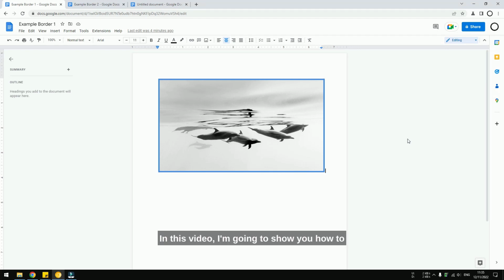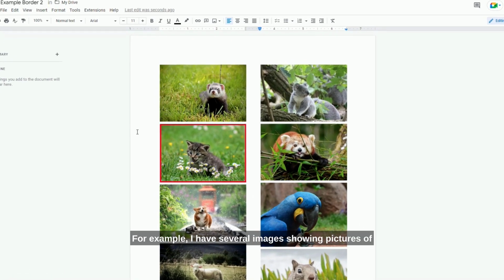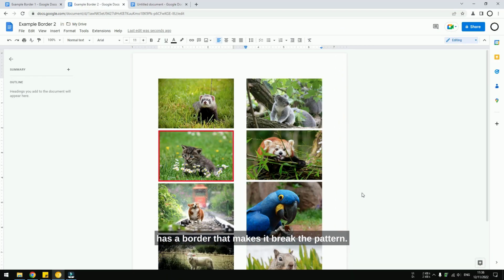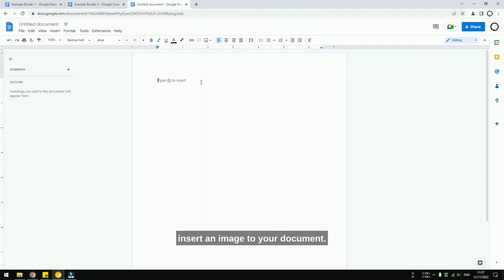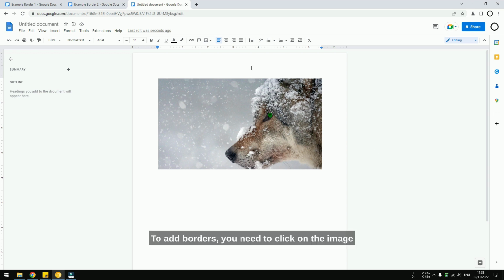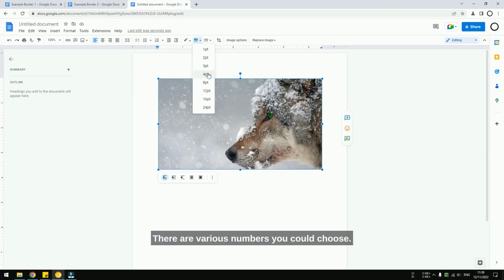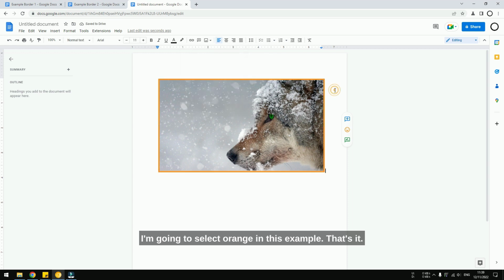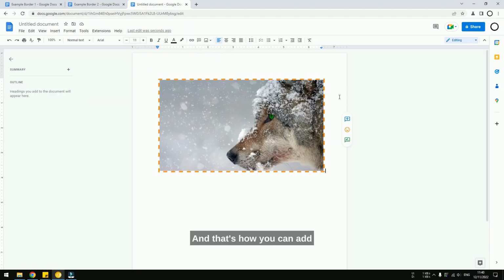How to Add Borders to a Picture on Google Docs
Adding borders to your picture is a simple trick to gain your reader's attention when seeing the image. Google Docs offers basic customization when it comes to image borders. Learn how to add borders to your picture in this video.

OFFERS

► Better pay than Google AdSense

GEARS